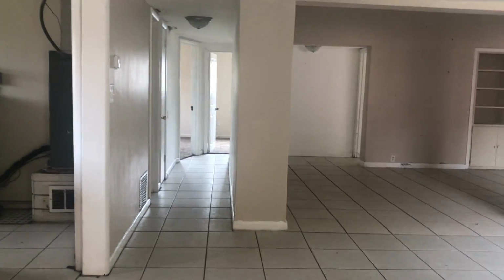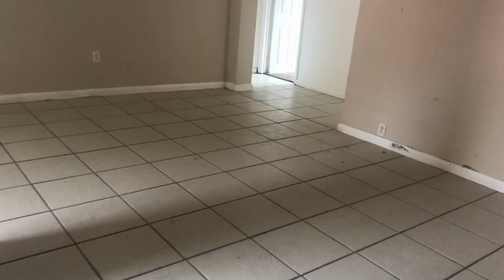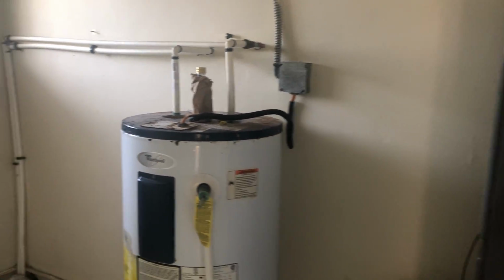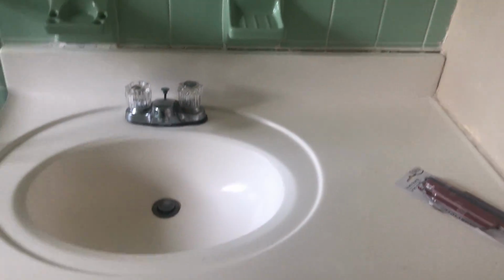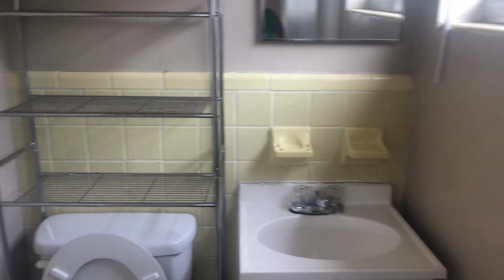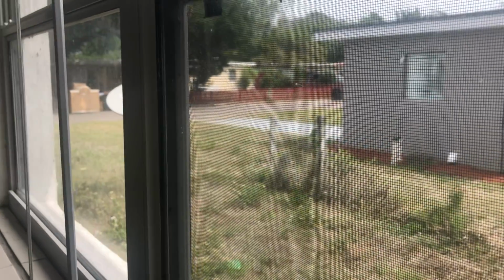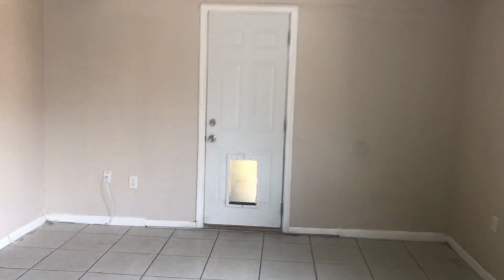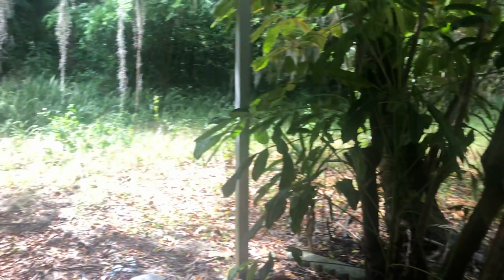1500 Kings Court, Titusville VIDEO WALK-THRU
1500 Kings Court, Titusville VIDEO WALK-THRU
for Property Details

URGENT SALE MOTIVATED OWNER SELLER!
PLEASE TEXT YOUR NAME AND EMAIL AT THE NUMBER LISTED FOR DETAILS.
Great investment opportunity for landlords or rehabbers looking for their next cash flow investment property. Home being sold ''As Is''. Discounted below market value for fast cash sale. Urgent Sale-MOTIVATED OWNER SELLER! Average Rents $1,379 & Median Rent $1,400 according to Rentometer.com

Comps:
1120 Carol Avenue Sold 2/25/2021 $189,900 1,368 Sq. Ft
1700 Barna Avenue Sold 1/22/2021 $152,000 1,151 Sq. Ft
1520 Kings Court Sold 12/1/2020 $83,000 1,064 Sq. Ft. (Distressed Sale)
1465 Kings Court Sold 10/15/2020 $175,000 1,497 Sq. Ft
2000 Burning Tree Drive 10/6/2020 $159,900 1,315 Sq. Ft

3 beds 1.5 bath Open concept split floor plan Ranch Style Home with Vaulted Ceilings. Plenty of space for boats, rv's, work trailers. Screened back patio with nicely shaded trees in the backyard offering privacy. This home is move-in ready fixer-upper with light repairs in an area with very little inventory in this price range, HURRY don't miss this GREAT DEAL BEFORE IT’S GONE!